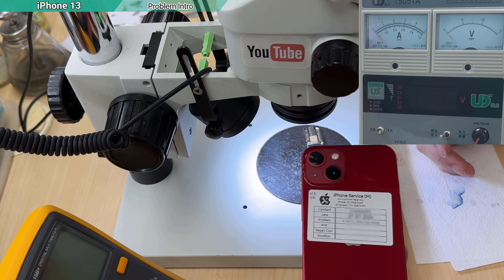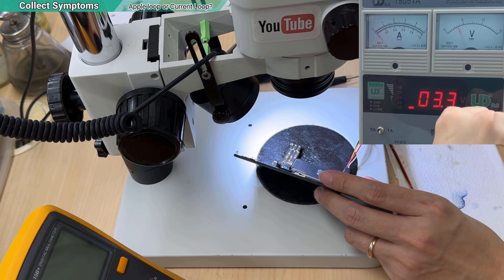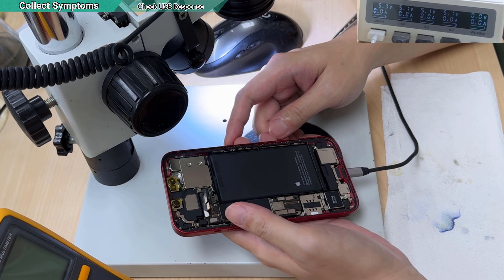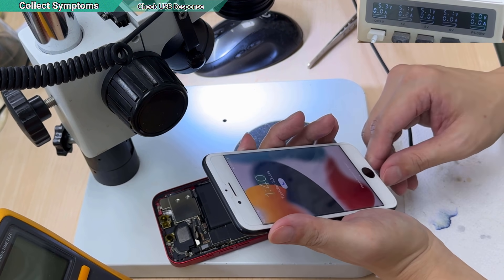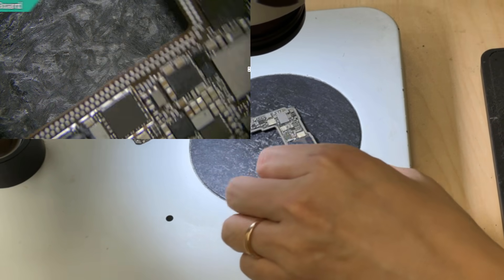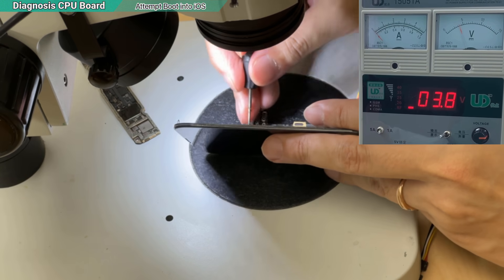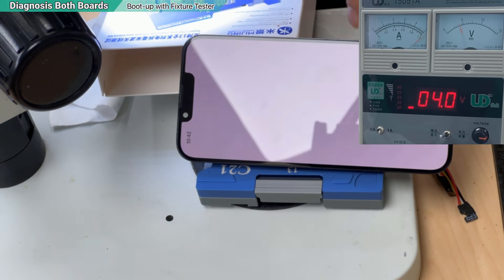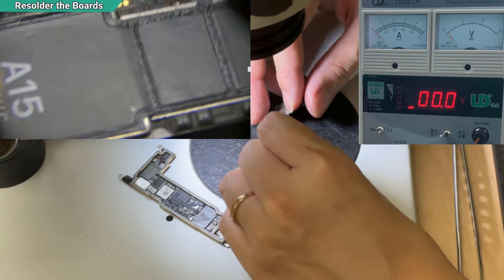iPhone 13 Power Issue 【REPAIR CASE】Current Loop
In this video, I explain to end users that not every "unable to power on" issue is related to the power IC or charging IC. We follow a very strict SOP before applying any solution or replacing components blindly.

This is also one of the main reasons we ask you to leave your device for a day—just to assess the actual damage and estimate repair costs. With new models like the iPhone 13, repairs aren’t as simple as they used to be.

Those fast motherboard repairs you may have seen on my channel or elsewhere typically involve common problems, which significantly reduce the time needed for diagnosis.